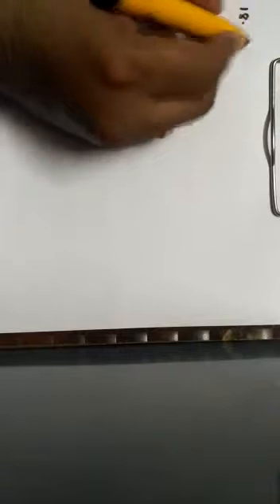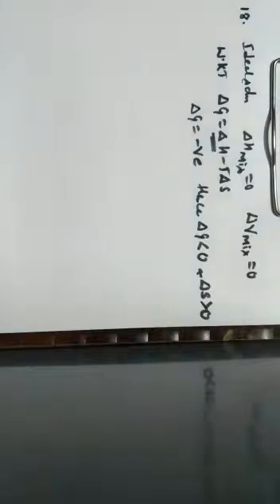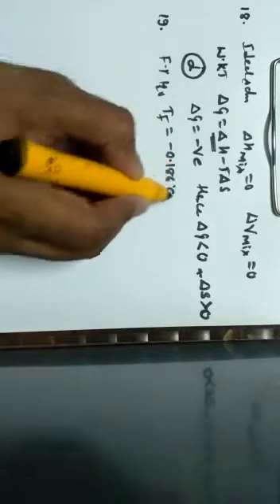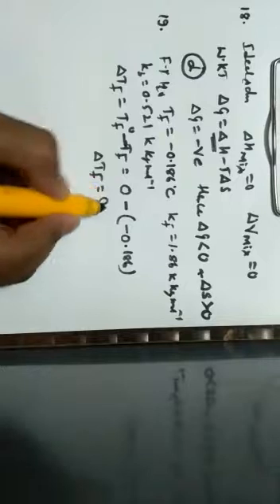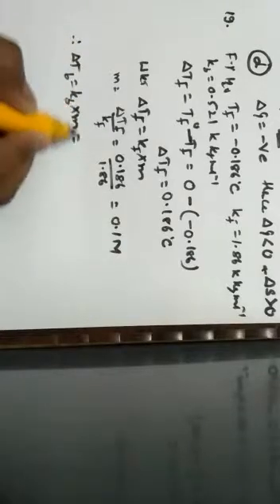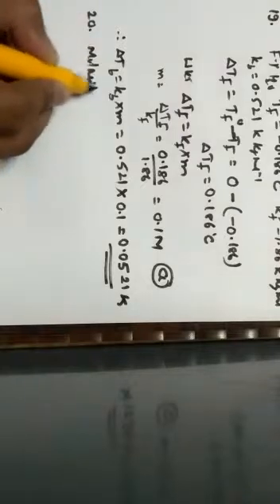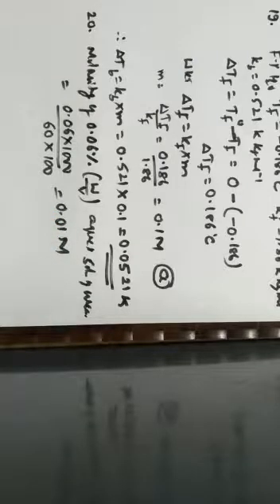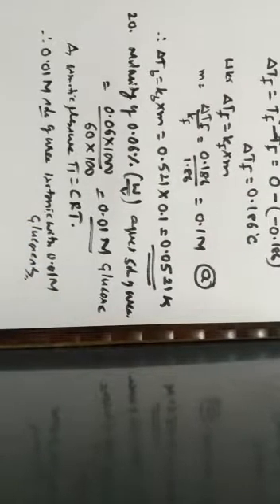25.04.20 Chemistry Solutions Part 8